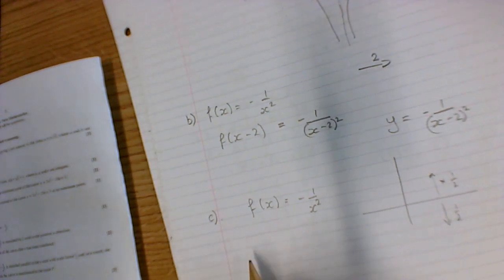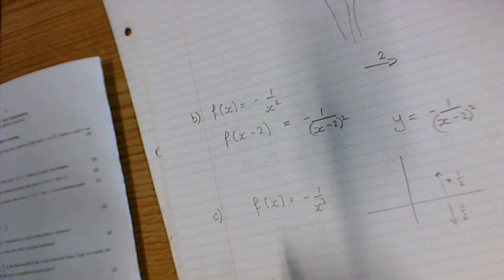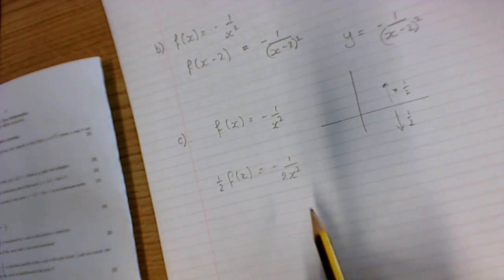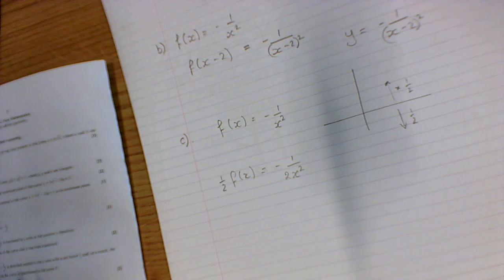OCR AS Maths 2019 H230 02 Q1-3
Here is my attempt at the OCR 2019 AS Mathematics H230/02 Pure Mathematics and Mechanics Paper Questions 1-3.

Feel free to point out my errors